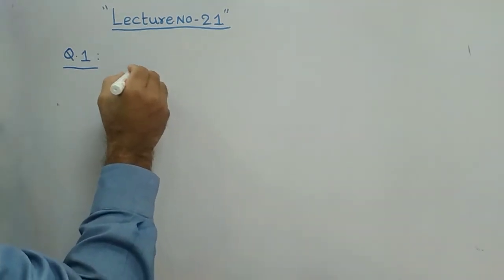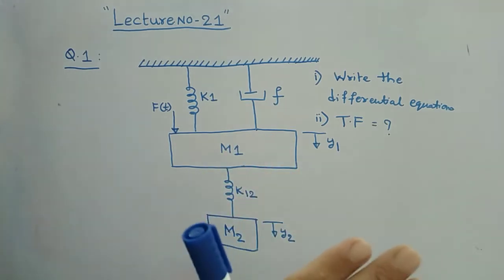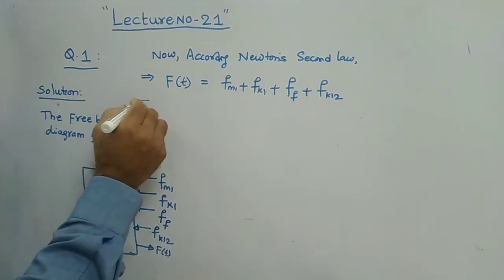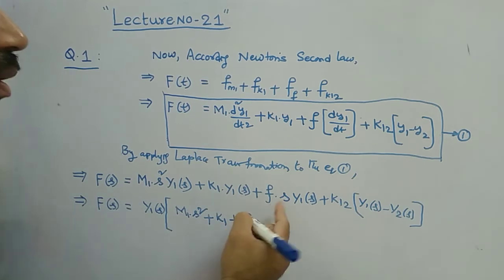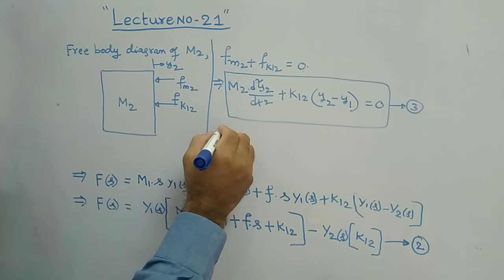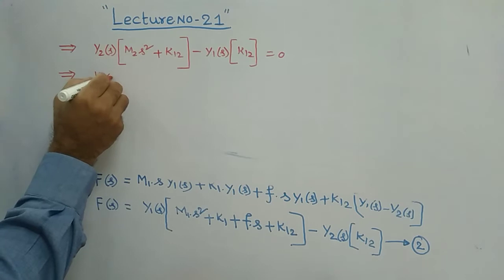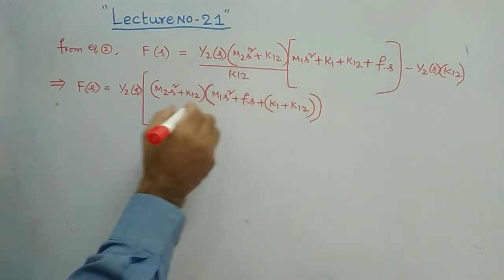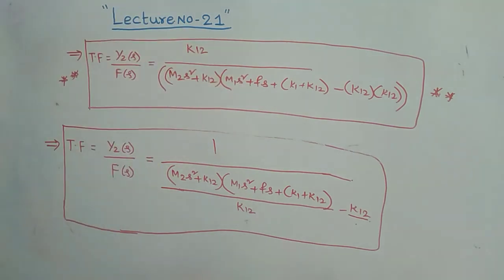Lecture_21 Mechanical_Translational_System ControlSystems